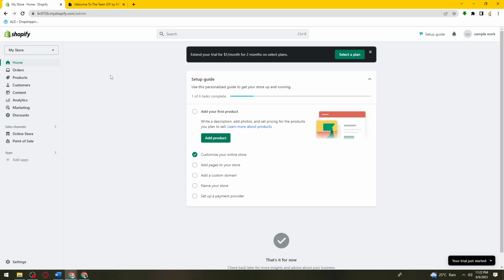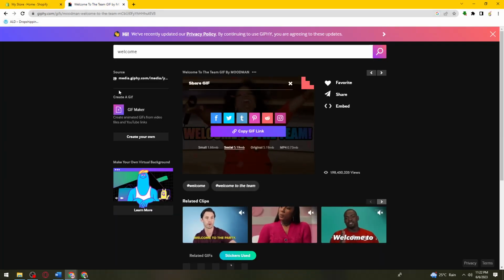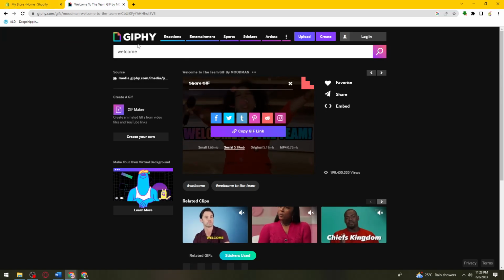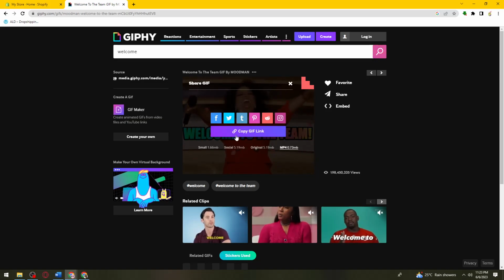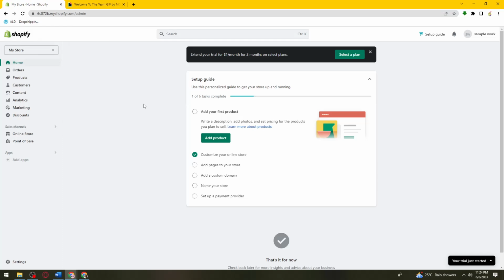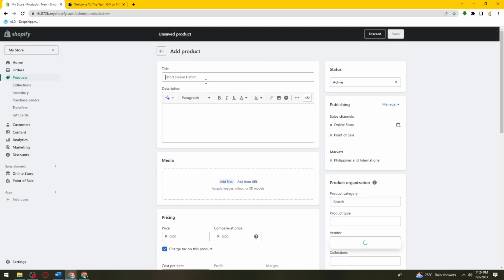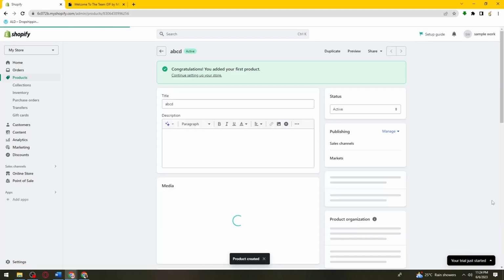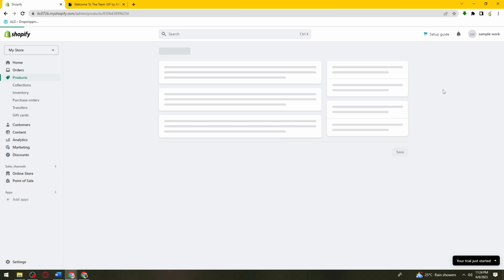How To Add GIF To Shopify Store (2023 Guide)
Learn How To Add GIF To Shopify Store (2023 Guide).In this guide, you will learn how to add a GIF to your Shopify store to enhance the visual appeal and engage your customers. Adding GIFs can bring dynamic and eye-catching elements to your product pages or homepage. Follow these steps to add a GIF to your Shopify store:

Choose or create a GIF: Select a GIF that aligns with your brand and the message you want to convey. You can create your own GIF using design tools like Adobe Photoshop or Canva, or find suitable GIFs from online platforms like Giphy or Tenor.

Prepare the GIF file: Ensure that your GIF is optimized for web use to maintain good loading speed. Compress the GIF file size if necessary using online tools like Ezgif or TinyPNG.

Log in to your Shopify admin: Visit the Shopify website and log in to your admin account using your credentials.

Navigate to the desired page: Determine where you want to add the GIF in your Shopify store. You can choose to add it to a specific product page or the homepage.

Access the page editor: From your Shopify admin dashboard, go to the "Online Store" section and select either "Products" or "Themes" depending on where you want to add the GIF. For a product page, locate the specific product and click on its name to access the product editor. For the homepage, click on "Customize" to access the theme editor.

Add an image element: In the page or theme editor, find the section or block where you want to insert the GIF. Add an image element to that section by clicking on the "Add section" or "Add content" button, depending on the editor.

Upload or insert the GIF: Within the image element, you can either upload the GIF file from your computer or insert the GIF URL if it's hosted elsewhere. Choose the appropriate option and follow the on-screen instructions to upload or insert the GIF.

Customize the image settings: After uploading or inserting the GIF, you can customize its display settings. Adjust the size, alignment, and positioning of the GIF to fit your desired layout. You can also add alt text to describe the GIF for accessibility purposes.

Save your changes: Once you are satisfied with the placement and settings of the GIF, save your changes in the page or theme editor.

Preview and test: Visit your Shopify store and navigate to the page or section where you added the GIF. Ensure that the GIF appears and plays as expected. Verify that it enhances the visual experience and doesn't negatively impact the page loading speed.

By following these steps, you can easily add a GIF to your Shopify store and create an engaging visual experience for your customers. Use GIFs strategically to showcase product features, highlight promotions, or add an element of delight to your store.